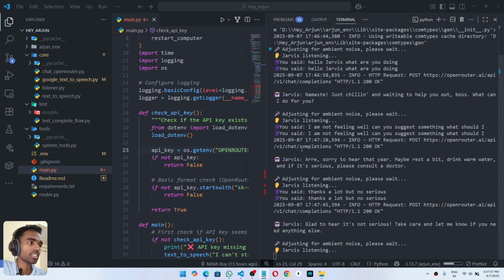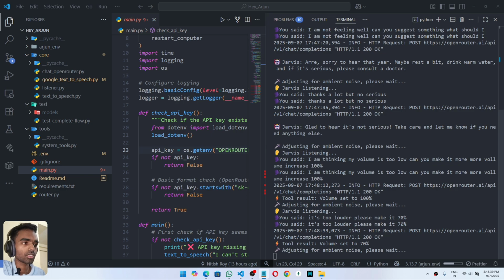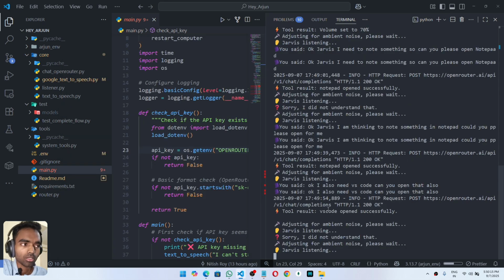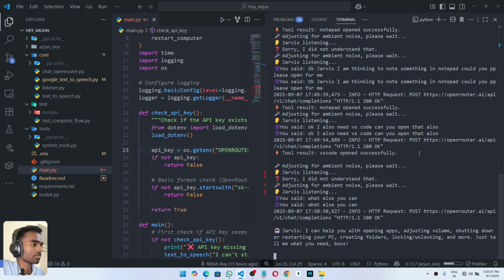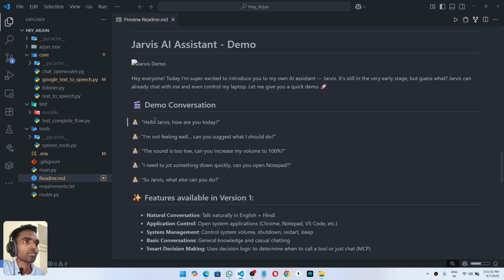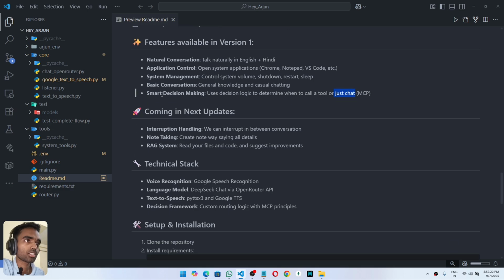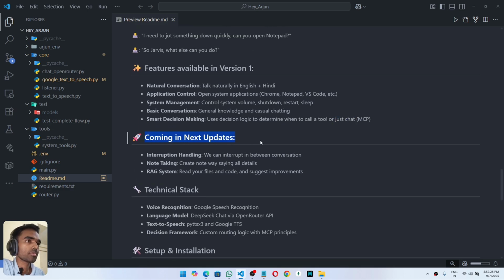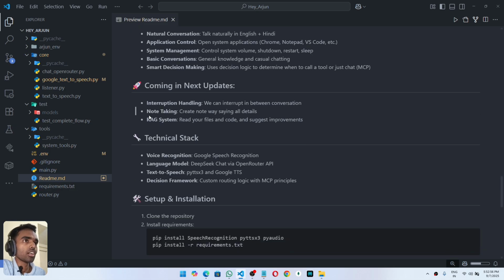I Built My Own J.A.R.V.I.S | Real-Life Iron Man AI Assistant 🤖🔥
What if you could build your own Jarvis like Iron Man? 🦾
In this video, I’ll show you my custom-made AI voice assistant that works just like Marvel’s Jarvis — answering questions, executing commands, and acting as a real smart assistant.

Here’s what this AI Jarvis can do:

✅ Voice recognition & natural conversation
✅ Control apps and execute commands
✅ Give system updates & notifications
✅ Fetch information from the internet
✅ Work like a smart assistant on your PC

📌 This is my version of a real-life J.A.R.V.I.S built with code and AI.

🔗 Complete Playlist (if part of a series): [Add Playlist Link]

Python / Node.js (depending on your tech stack)
Speech recognition & text-to-speech
AI/ML APIs
Custom integrations